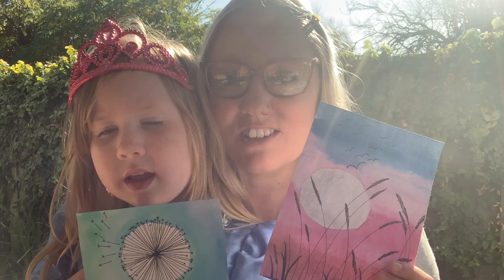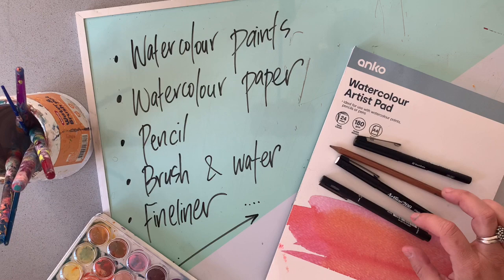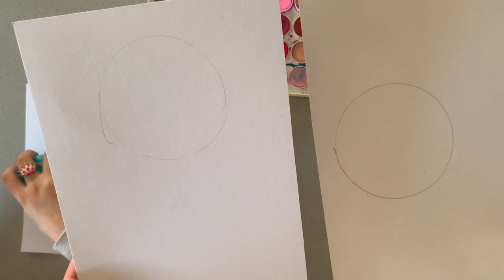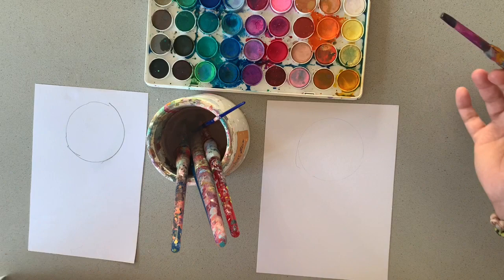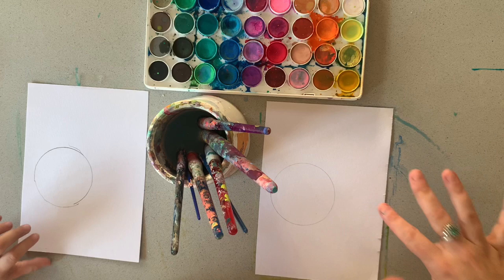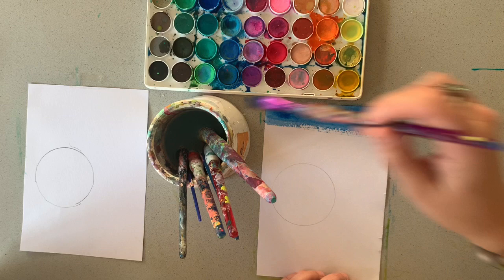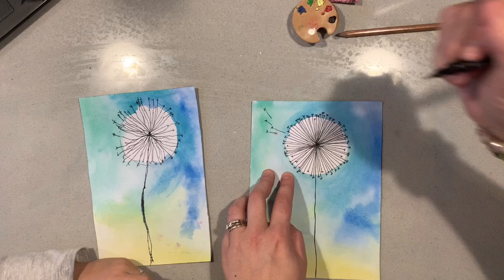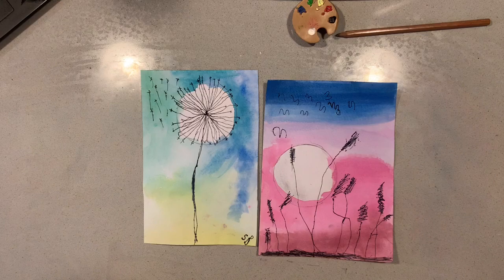ART VIDEO: Painting with WATERCOLOURS for preschoolers (Dandelion & Moon) with Kerri & Sadie Bevis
How to paint with dots to create an artwork using watercolours in two different ways.
In this video, Mrs. B, an art teacher and artist, shows you step-by-step how to make these two artworks of a moon in a field and a dandelion. This lesson can be used by parents, kids, beginners and art teachers to learn about watercolours and how to blend. Sadie, Mrs. B's five year old daughter helps to demonstrate the easiness of the tasks. She goes through easy techniques for beginners and creates a beautiful and easy artwork. This video will help you to create beautiful artwork at home and teach you everything you need to know.